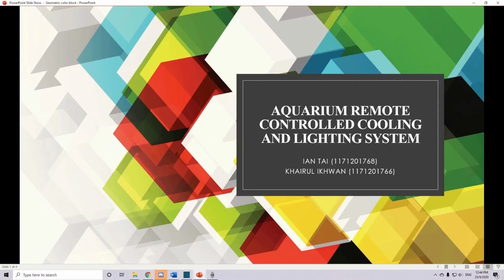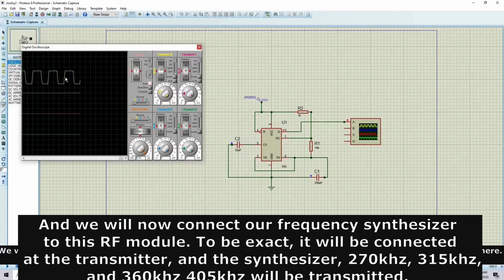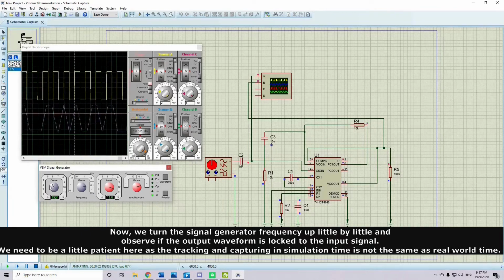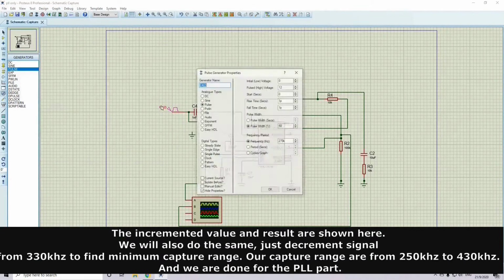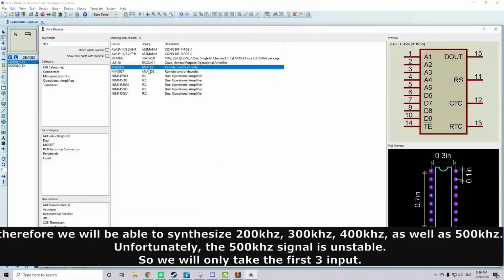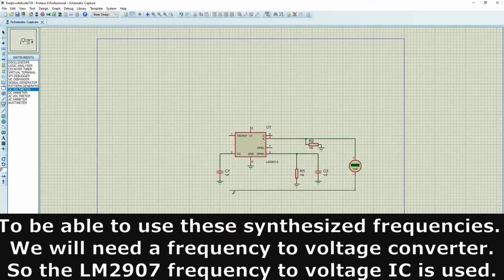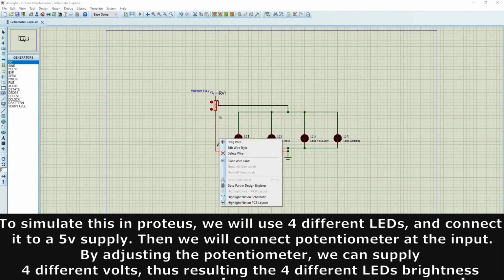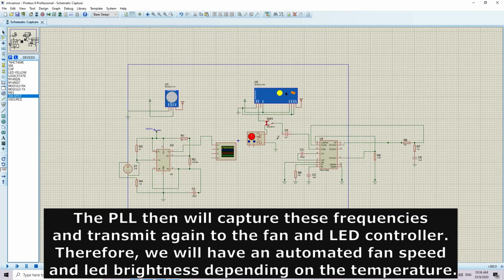FREQUENCY SYNTHESIZER FOR FAN CONTROL AND LED BRIGHTNESS